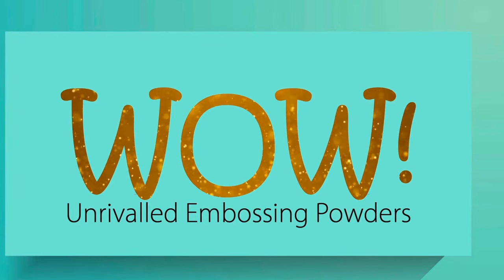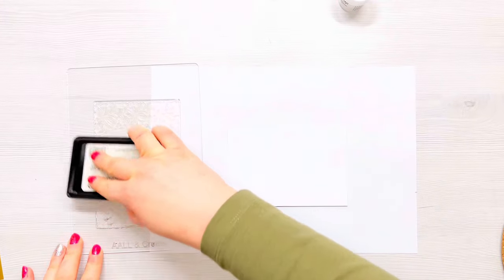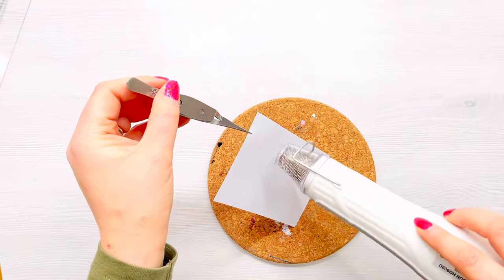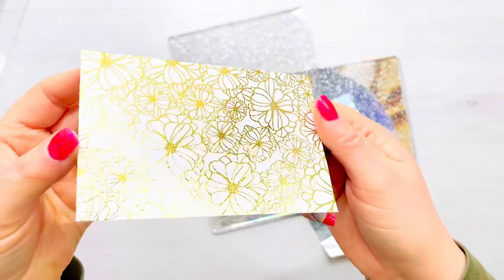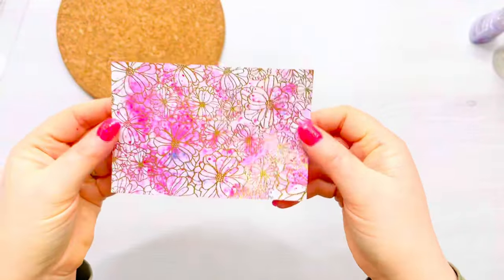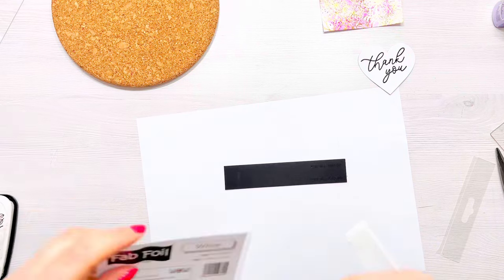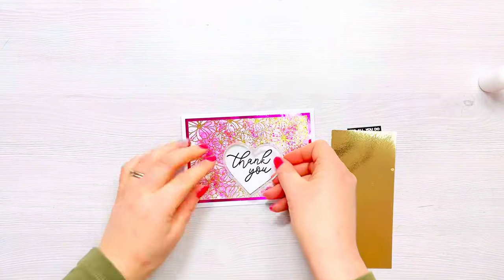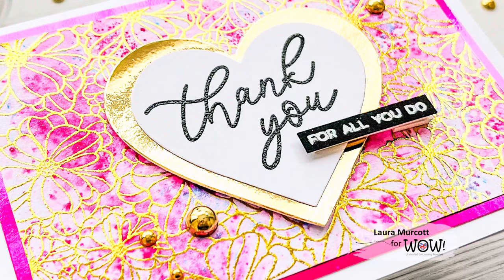Using WOW Fab Foil as a Resist | with Laura Murcott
In today's video I'm going to show you how you can use WOW Fab Foil to create a resist when using shimmer powders in your card making.

To find more of my tutorials using Foil please check out my YouTube Channel: @meerkatmakesbyl-cardsbylaura